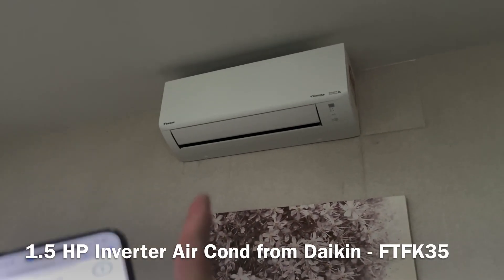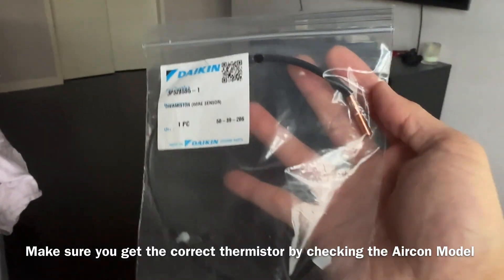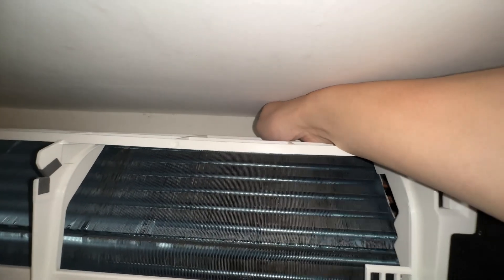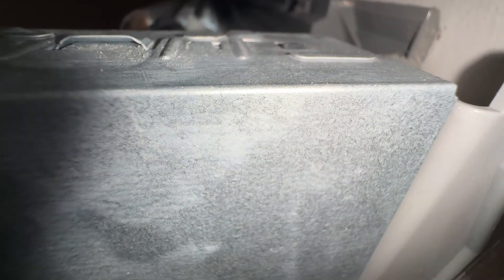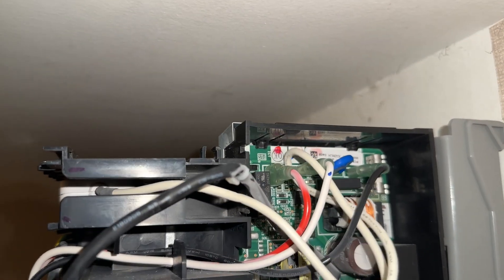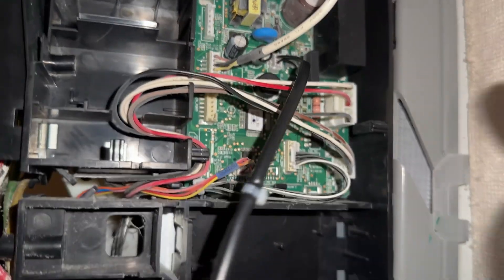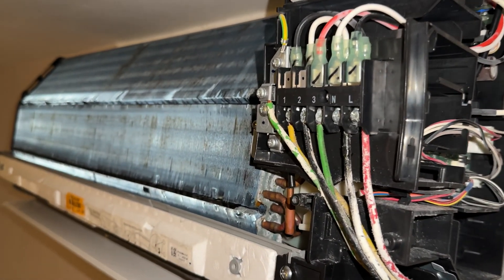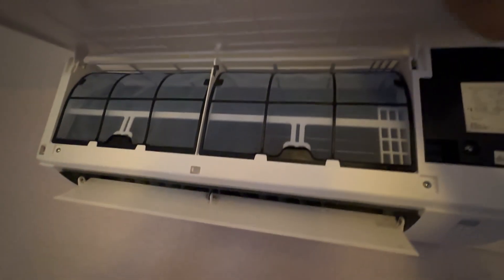How to Replace Thermistor (Temperature Sensor) of Daikin Air Conditioner?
Check out how I replace the thermistor of Daikin 1.5 HP Inverter Air conditioner (FTKF35)